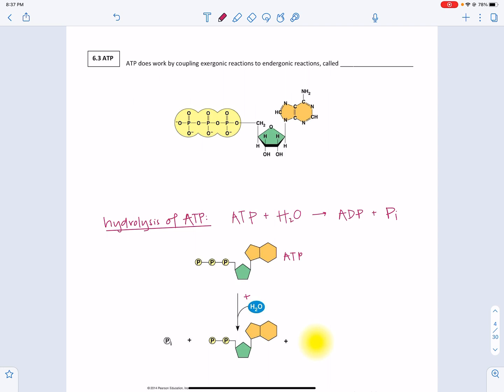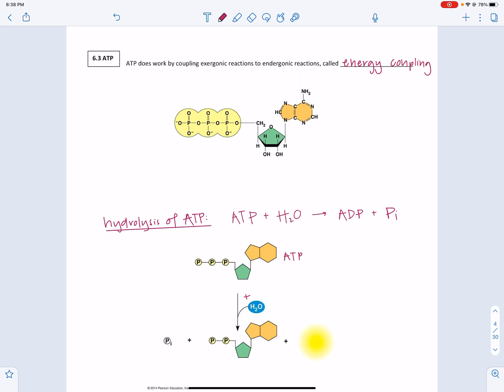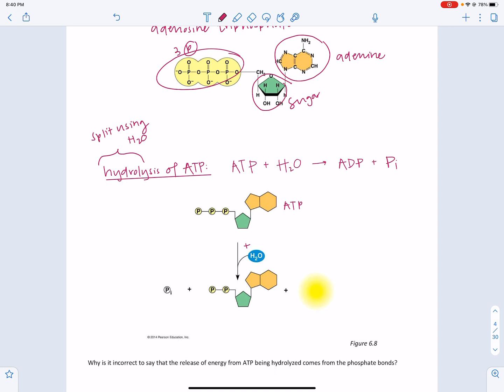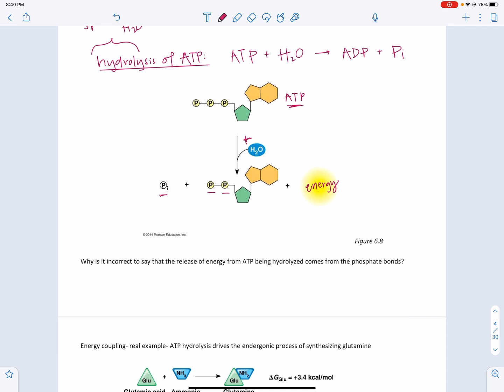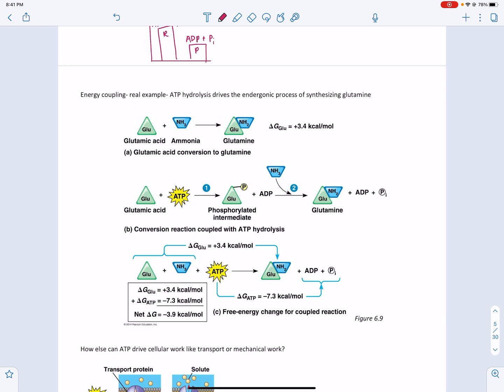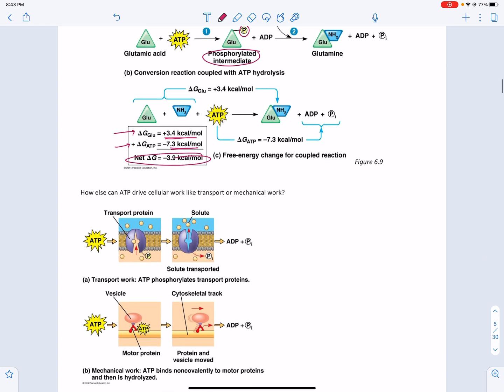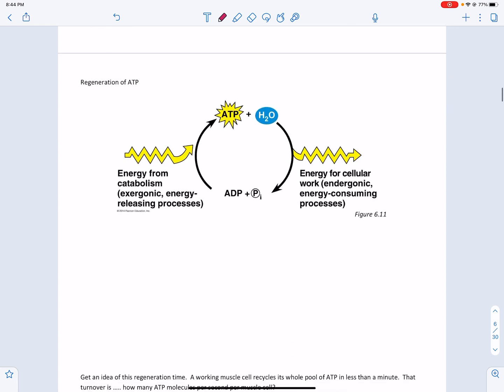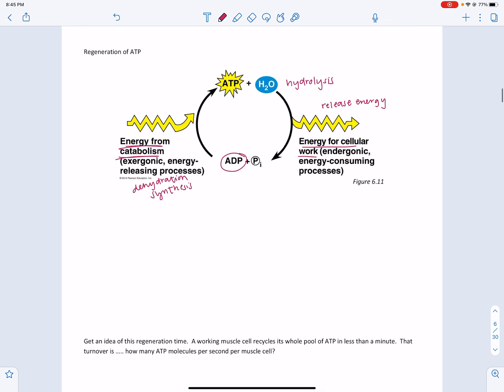AP Bio 6.3 ATP